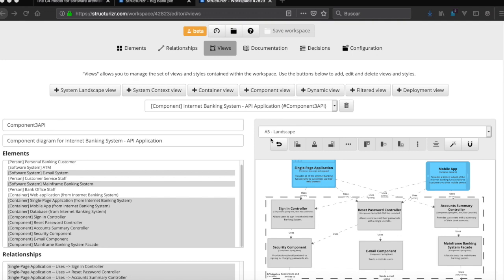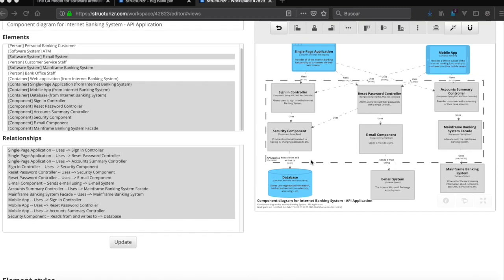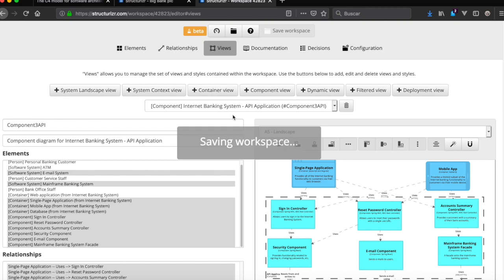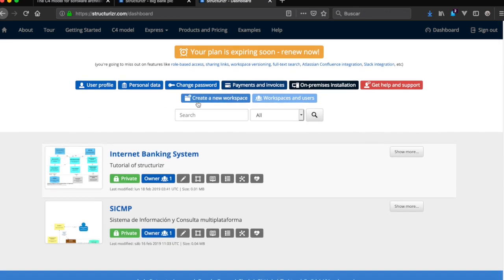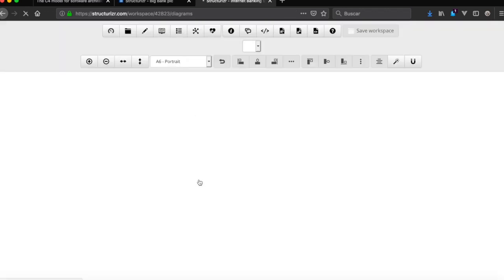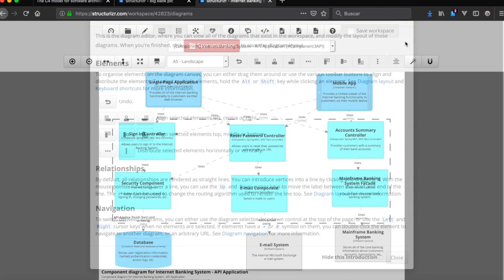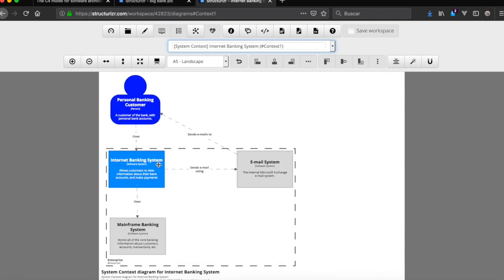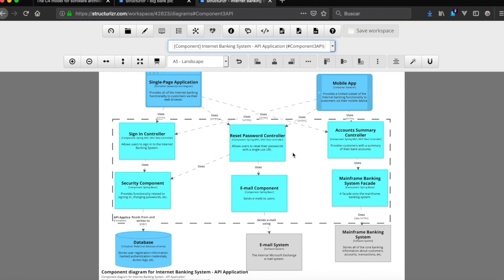Structurizr tutorial #5 - Diagrams navigation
Structurizr tutorial applying the C4 model for software architecture diagramming.